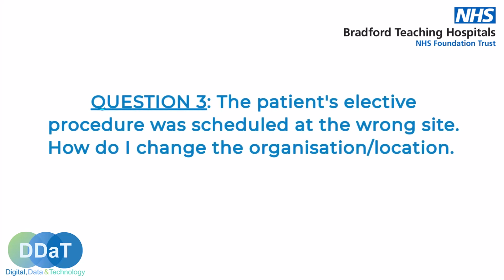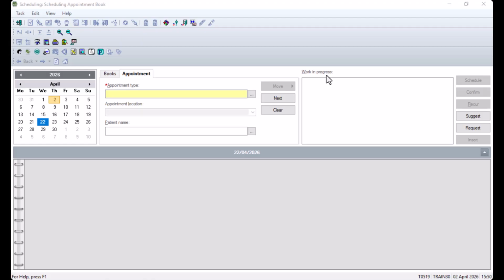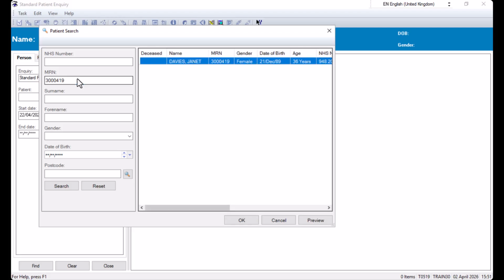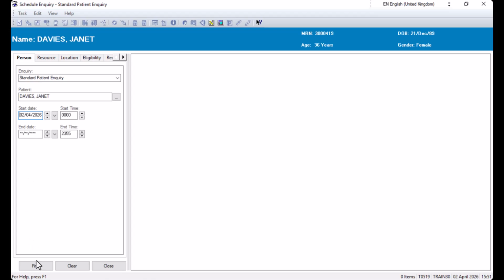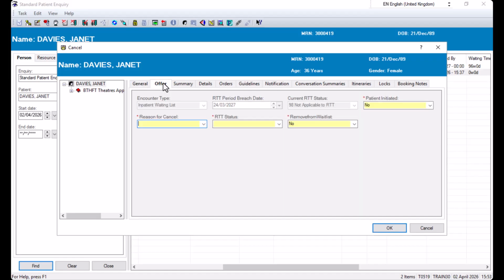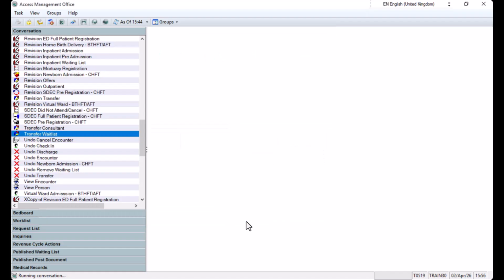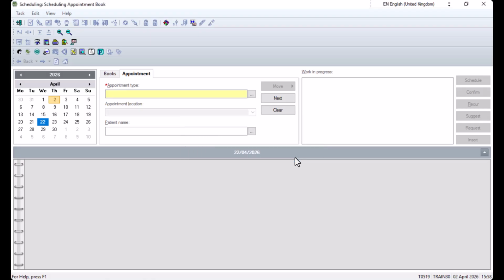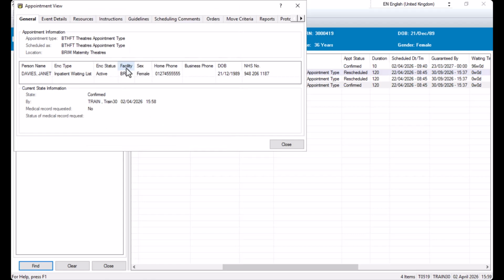TACC QRG Question 3